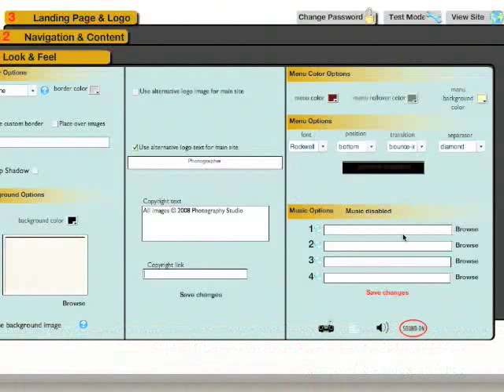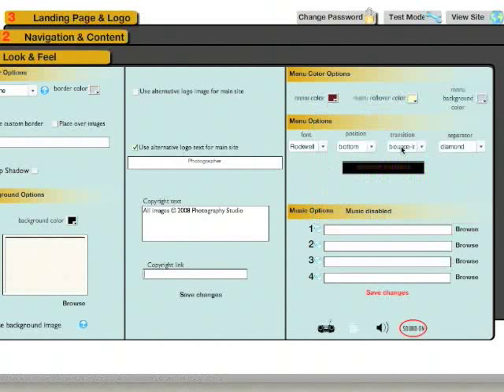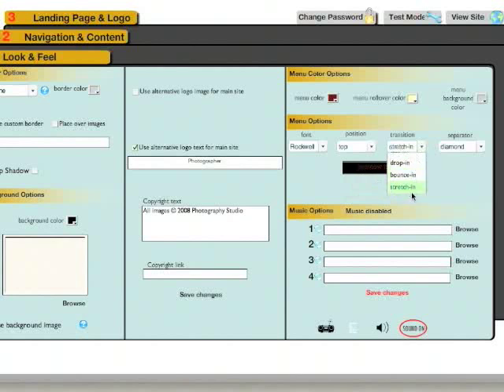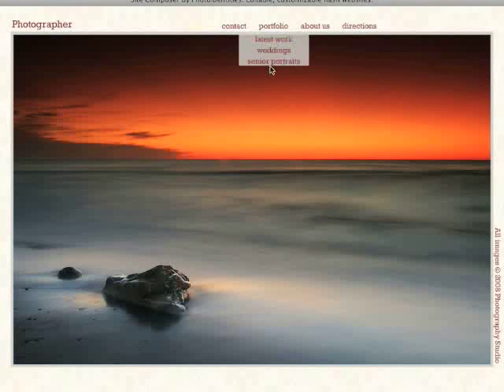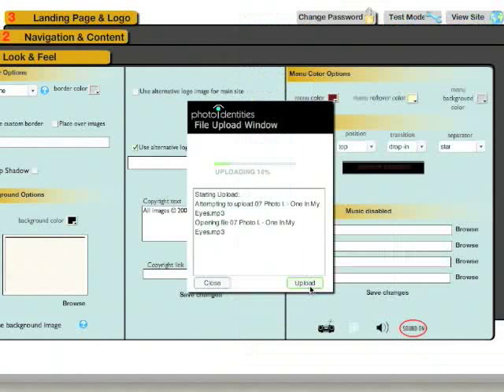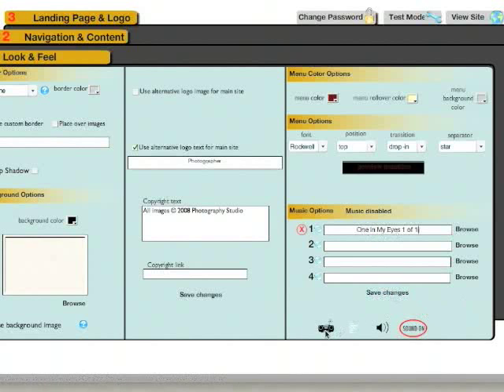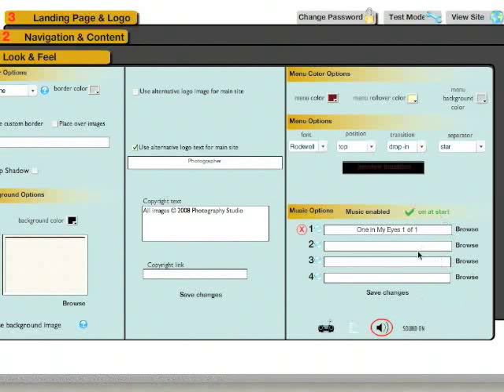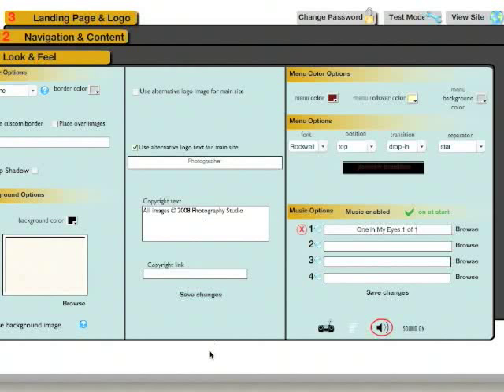Photoidentities Site Composer - Tutorial Part 3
Tutorial for Photoidentities Site Composer that shows how the 2nd part to the setup of the look and feel of the Flash website.